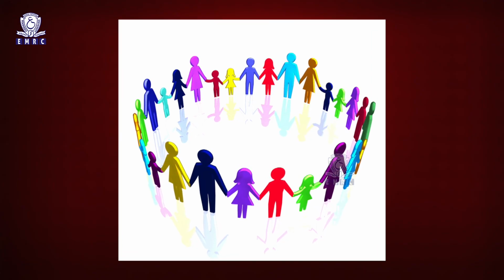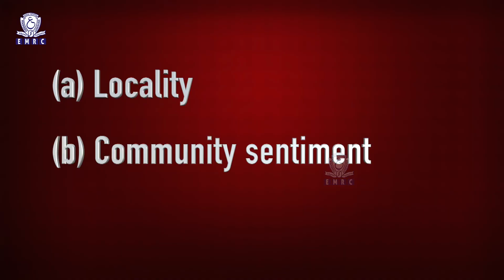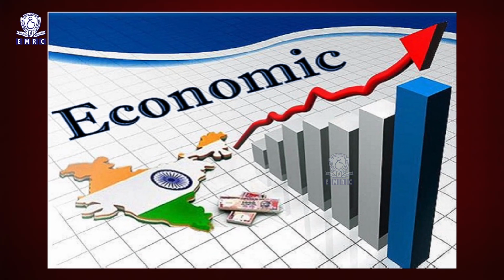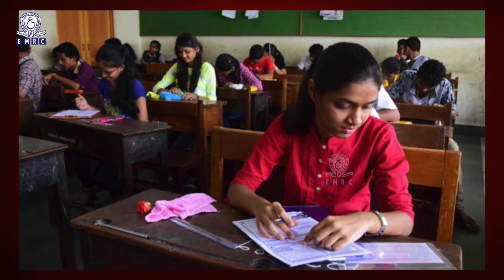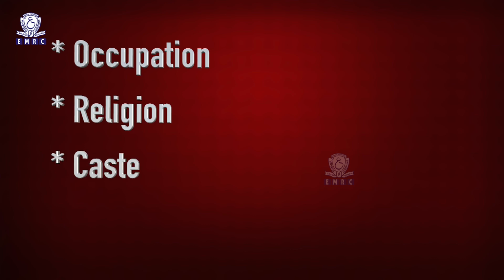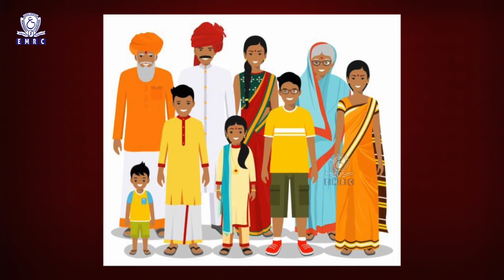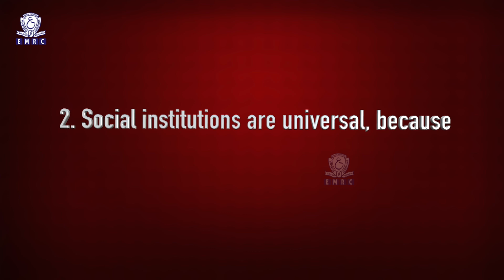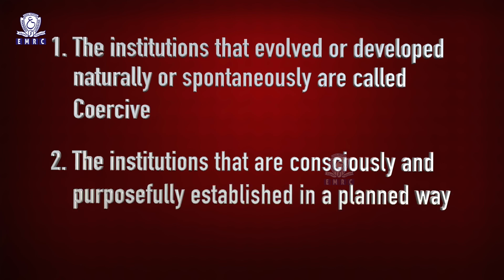Lesson – 11 - Community, Association and Institutions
Community, association and institution are the basic concepts which enable to know what the humanly created organizations and interrelationships that connect individuals are. Man by nature is social. He cannot live in isolation. There is a need for some kind of organized life with some standard ways of life interactions and adjustments with other individuals. Man has to follow the requirements of social life and organize himself.
sciencesciences emrc fathers of Sociology nature# scope of Sociology#contemporary#socialworld#socialstatics# Socialdynamics#Capitalism#Bureaucracy#Community# association#institution#Locality#sentiment#Characteristics#